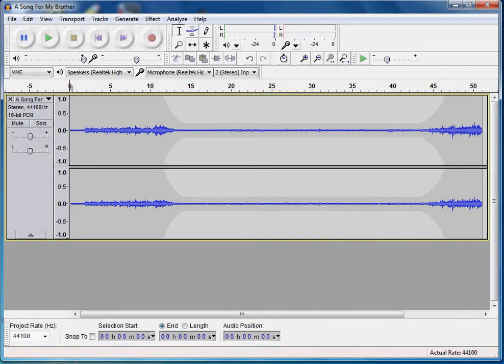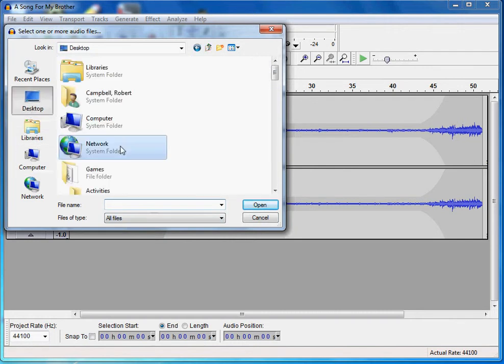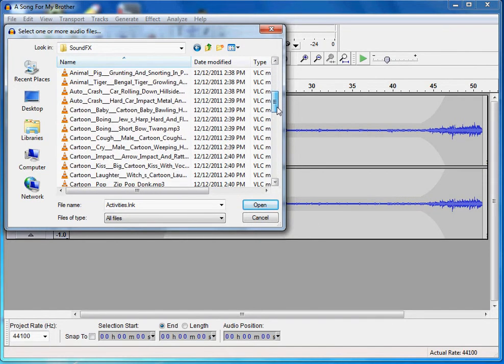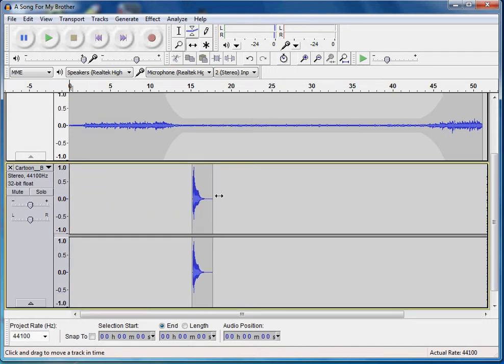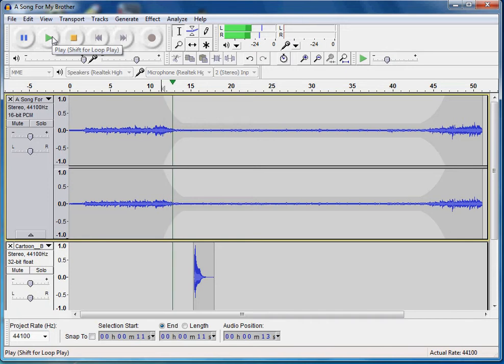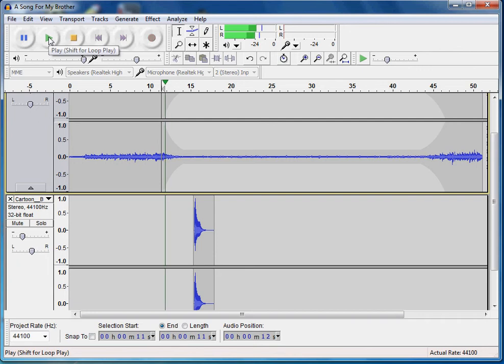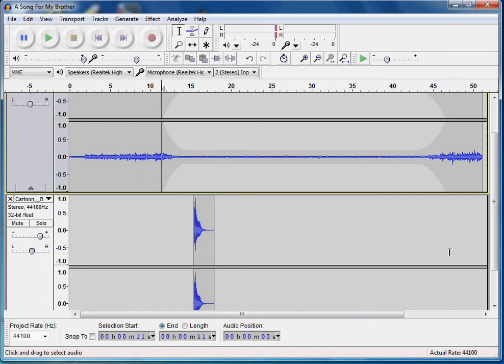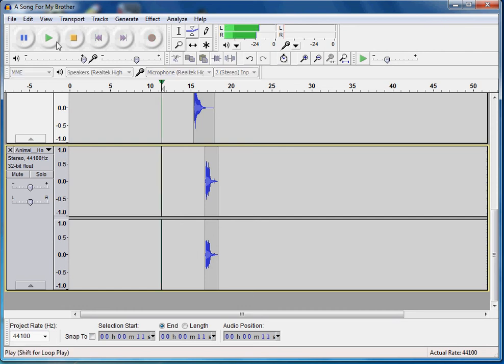AudacitySoundEffects.avi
How to add Sound Effects over a music sound track in Audacity.